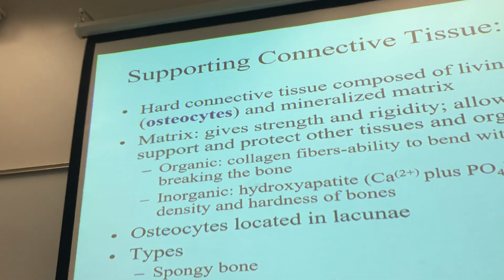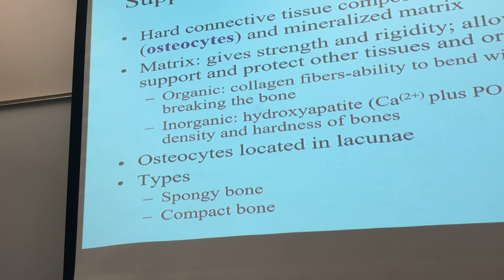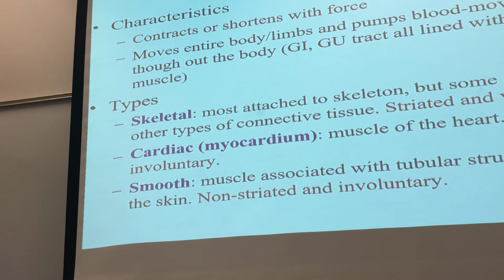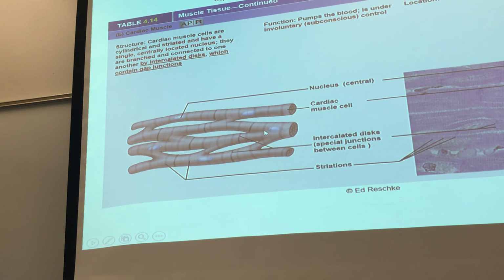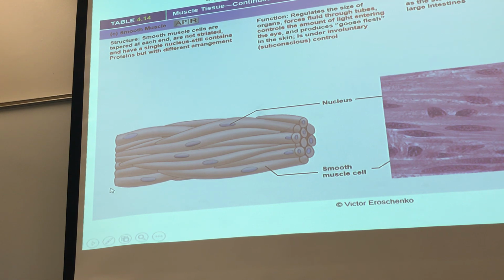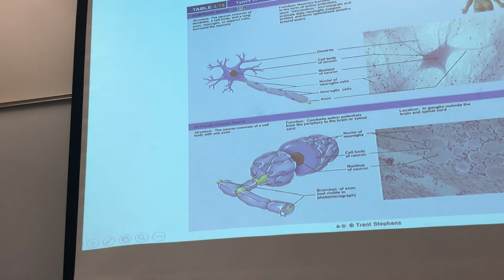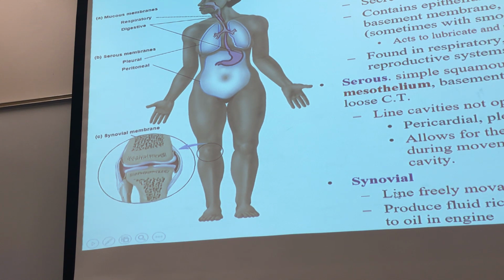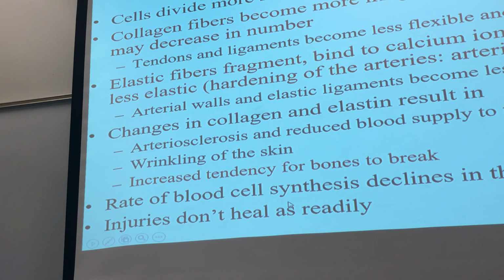Chapter 4-Last Part